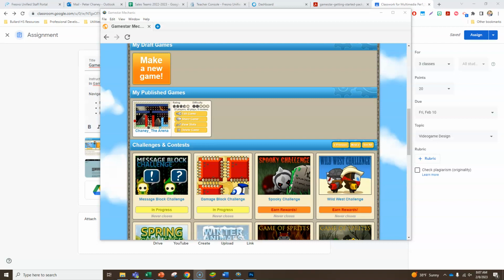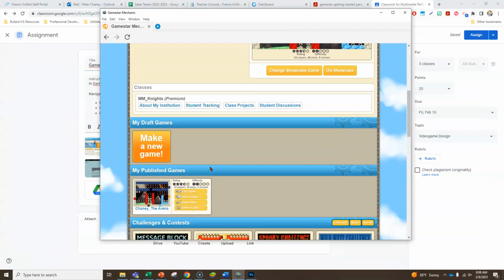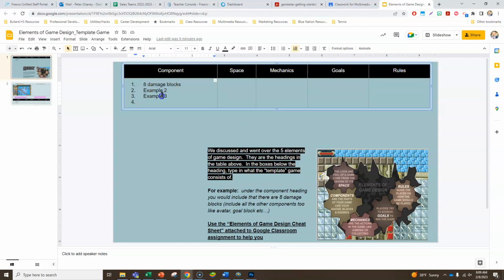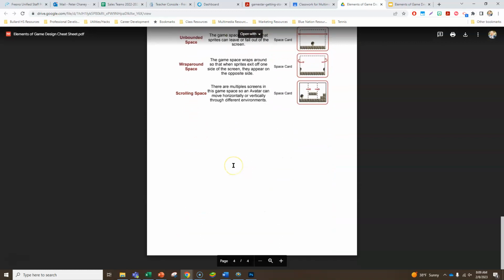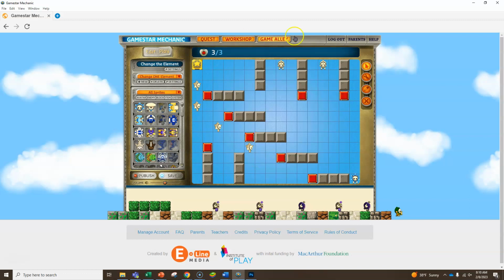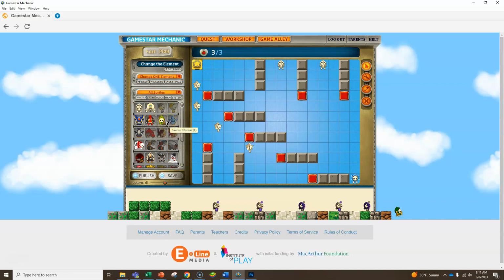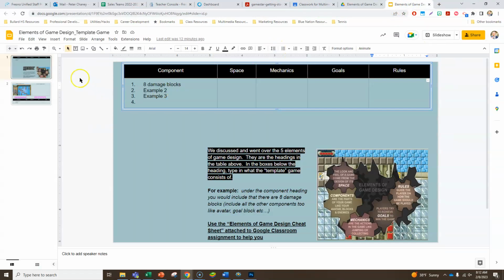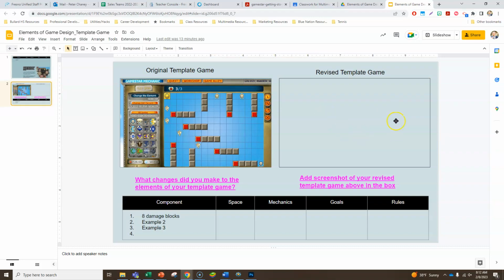Gamestar Mechanic Template Tutorial